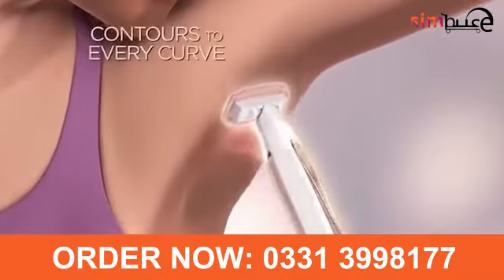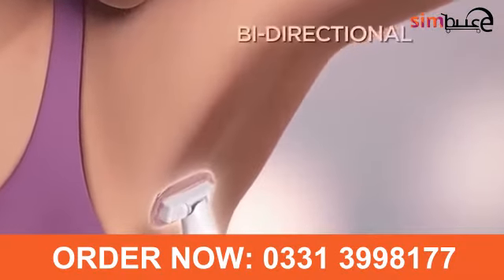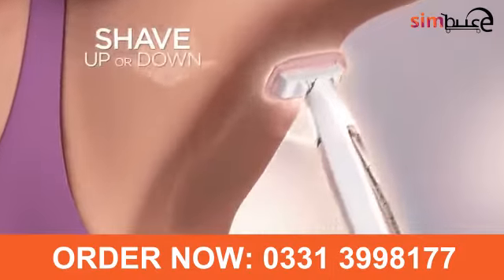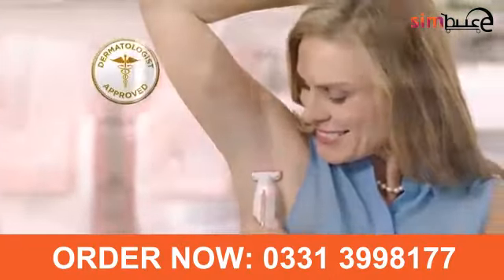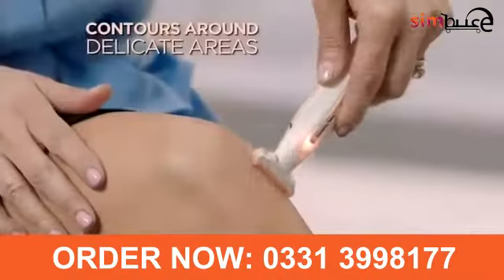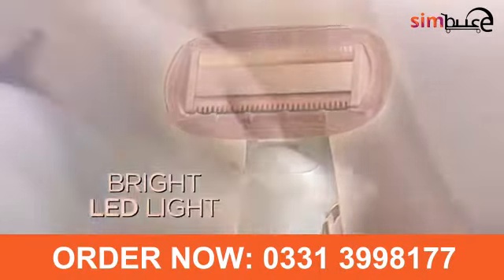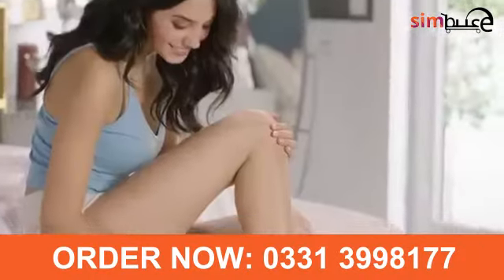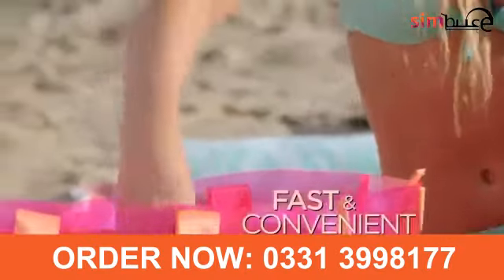Finishing Touch Flawless Body Hair Remover Instantly and Pain free